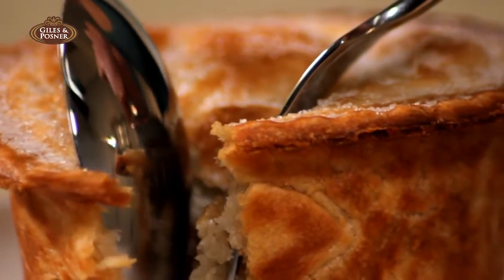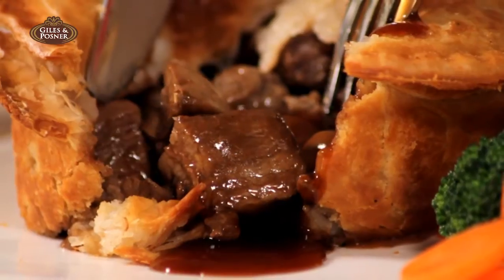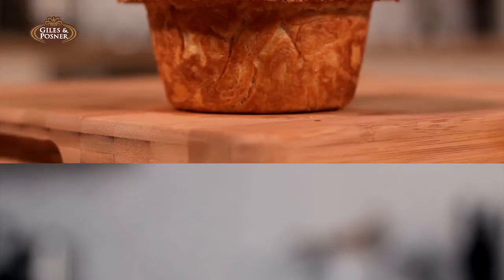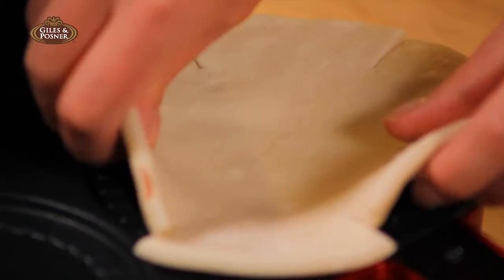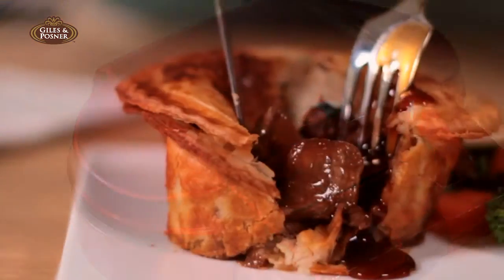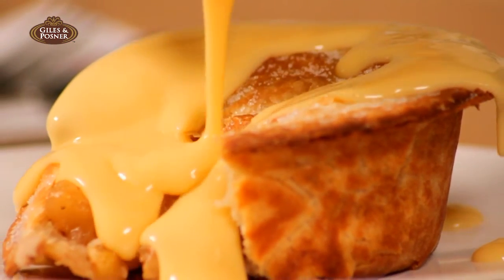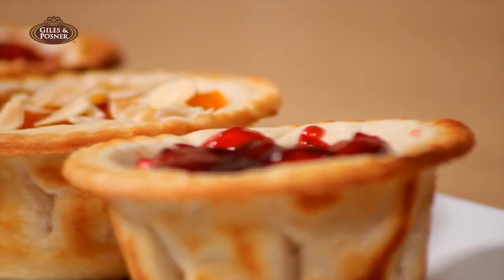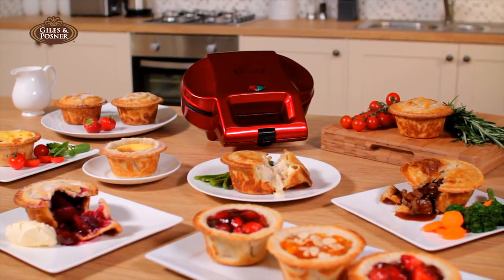Giles & Posner Deep Pie Maker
Creating authentic British pies could not be easier with this Giles & Posner Deep Pie Maker that bakes the pies to sheer perfection.

The deep fill base gives you more space to load your favourite fillings whether that'd be the traditional steak and kidney pie or delicious chicken and ham, fresh apple or rhubarb and tempting jam tarts.